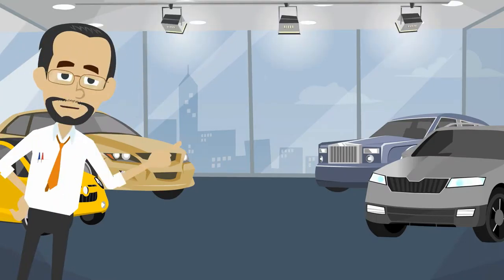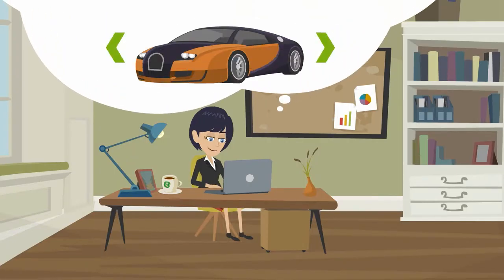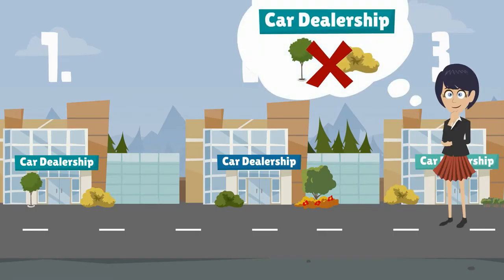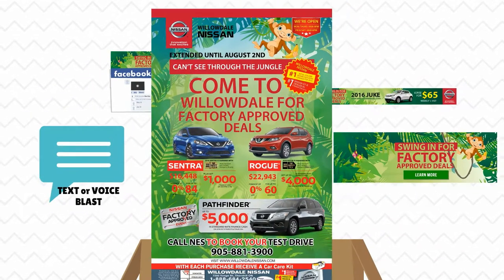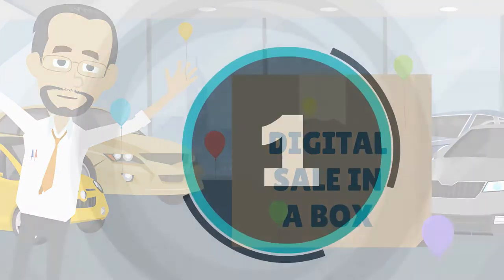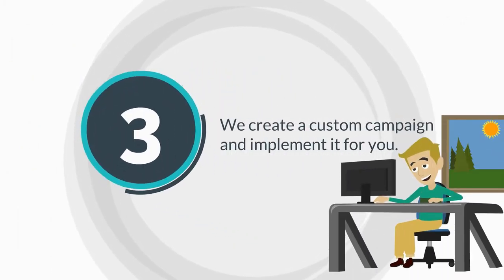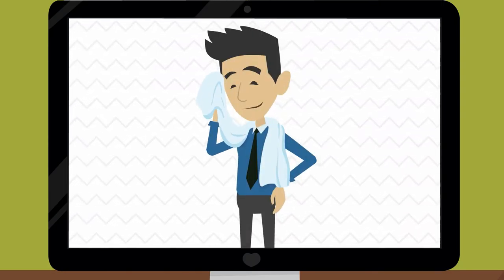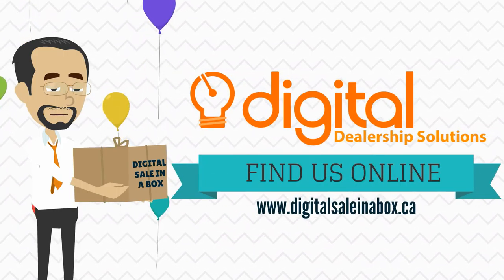Digital Sale in a Box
The digital sale in a box is the perfect tool for you to have a synchronize your creative across all platforms. Let us make your marketing a breeze.